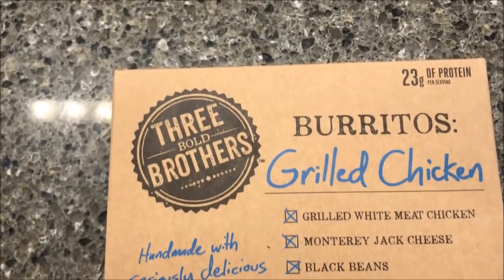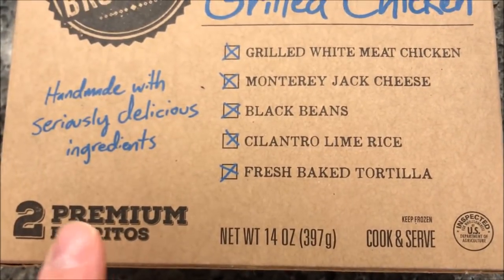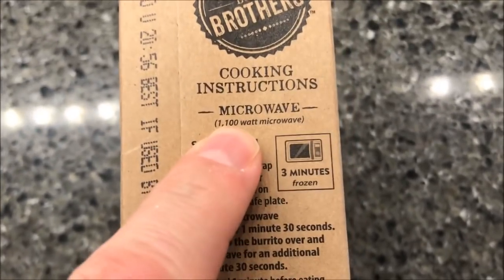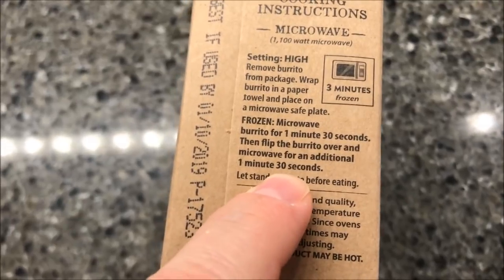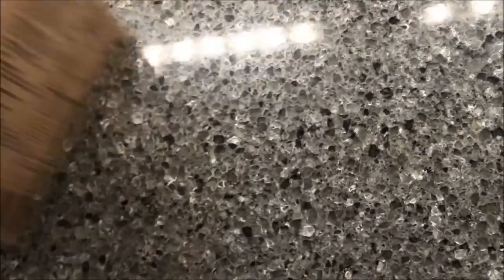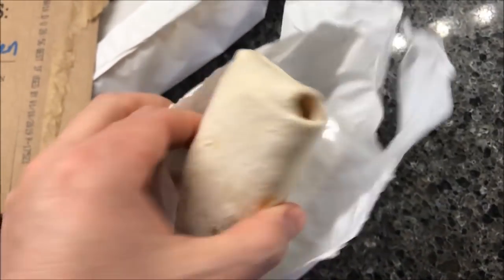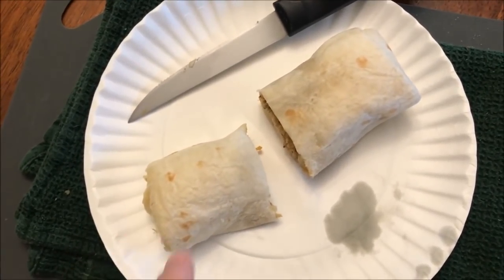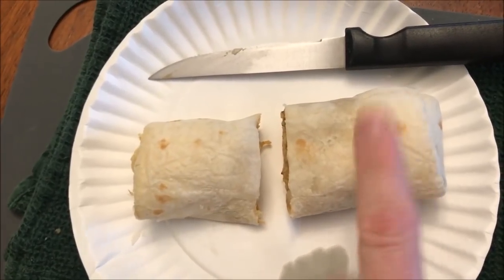Three Bold Brothers Grilled Chicken Burritos Review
This is a taste test/review of the Three Bold Brothers Grilled Chicken Burritos. They include grilled white meat chicken, Monterey Jack cheese, black beans, cilantro lime rice rolled in a fresh baked tortilla. 1 burrito (198g) = 430 calories